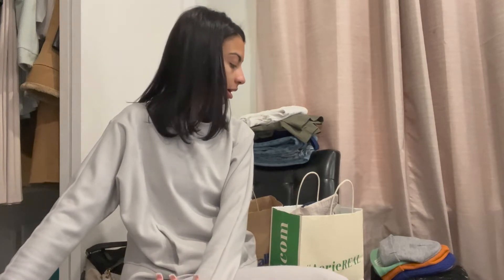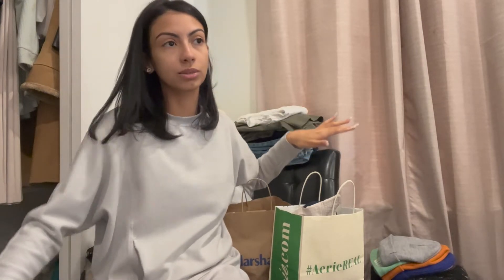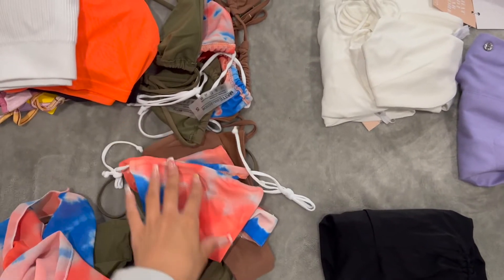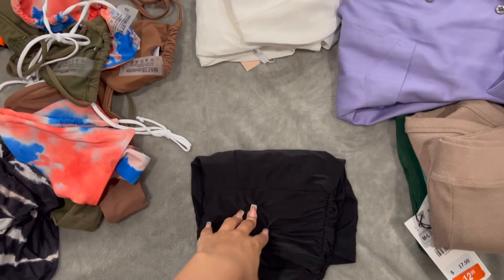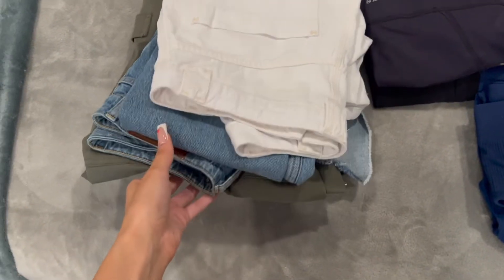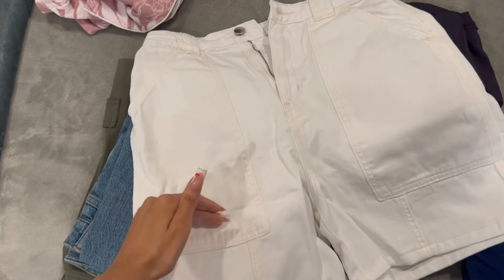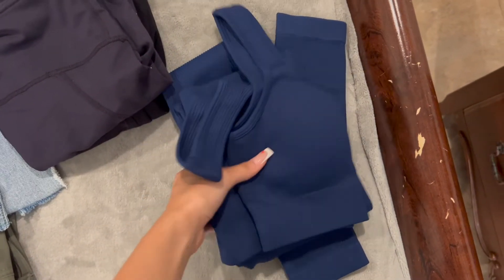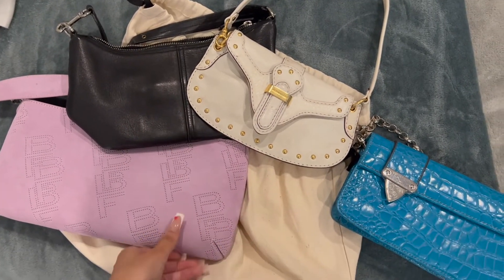pack with me: weekend trip to Miami + what's in my personal bag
Thanks for watching x In today’s video go in depth with me on my packing for leisure process and carrying everything on a carry-on for a 3 day trip to Miami and bad bunny concert. From planning my outfits to airplane essentials, let's manifest more travel!

— Watch in HD 1080p for better quality